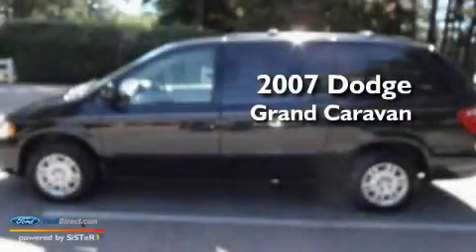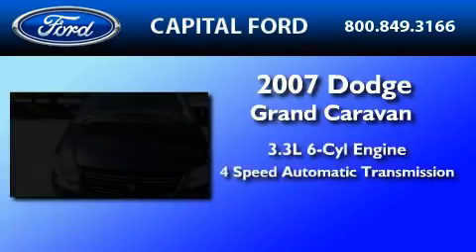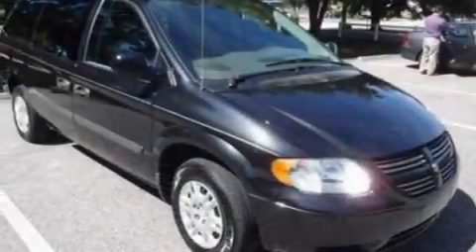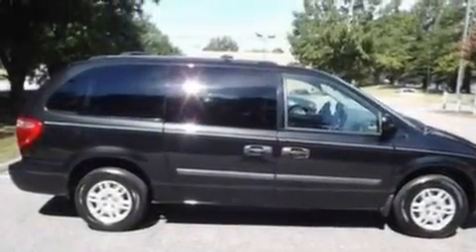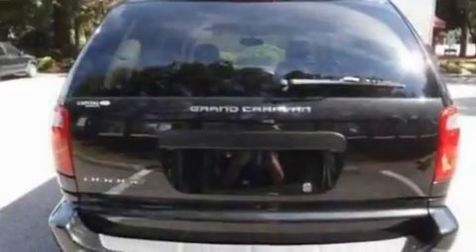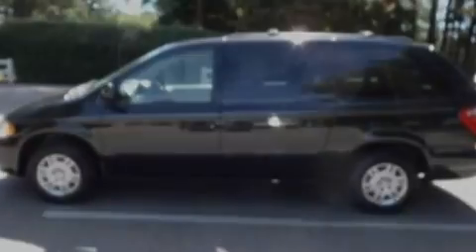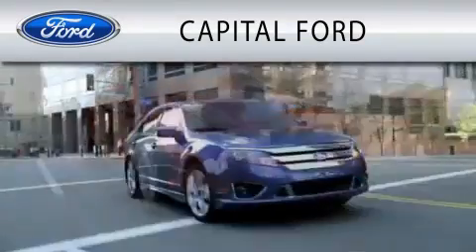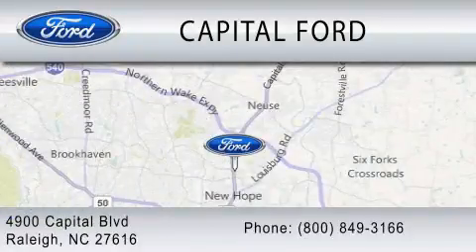2007 DODGE GRAND CARAVAN NC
Year : 2007

 Make : DODGE

 Model : GRAND CARAVAN

 Engine : 3.3L V6

 Trans . : AUTO 4SPD

 Exterior : BRILLIANT BLACK CRYSTAL PEARL

 Miles : 86,413

 4900 Capital Blvd.

 2007 DODGE GRAND CARAVAN  NC